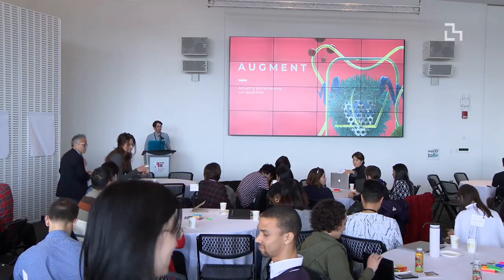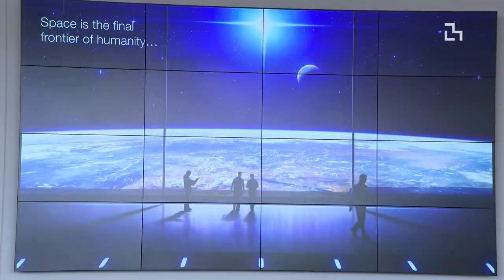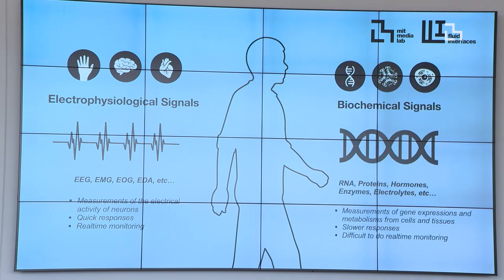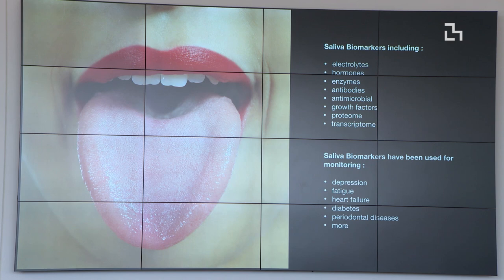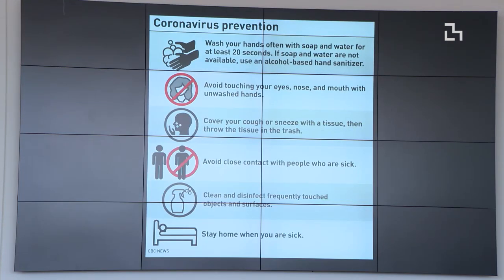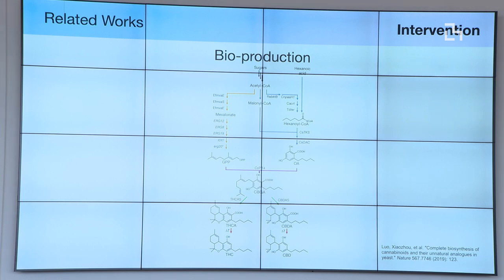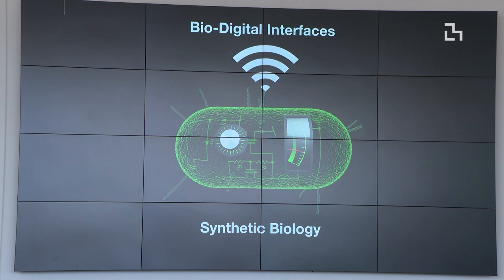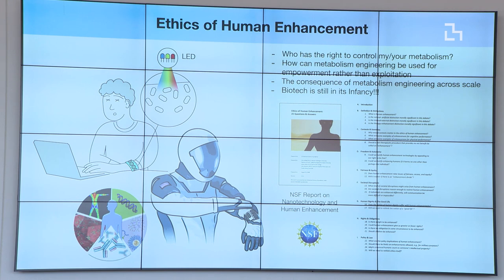Pat Pataranutaporn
Pat Pataranutaporn from the Media Lab's Fluid Interfaces group speaks at the Wearable Biotech and Growable Interfaces event.